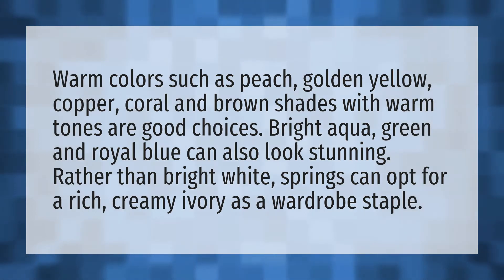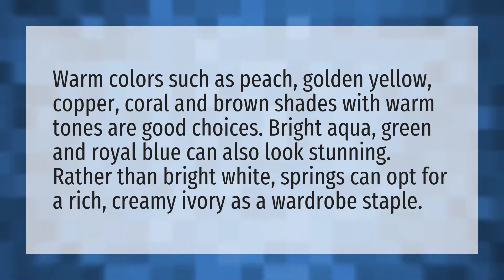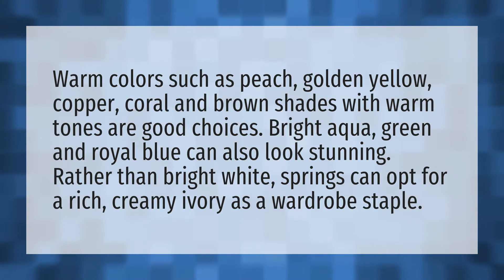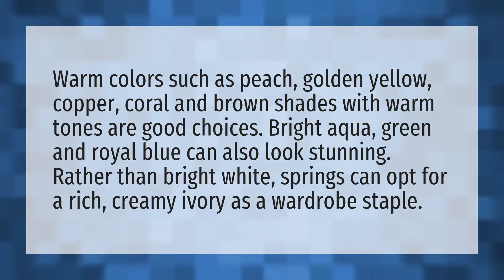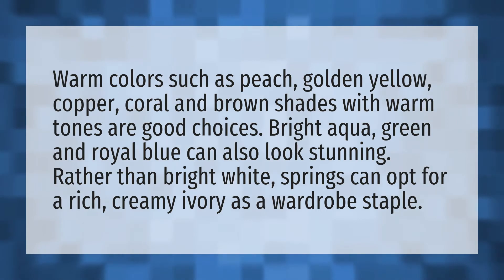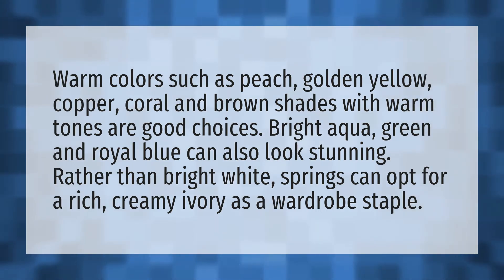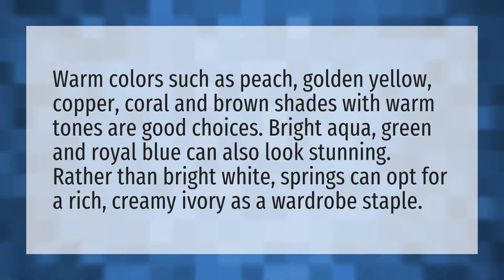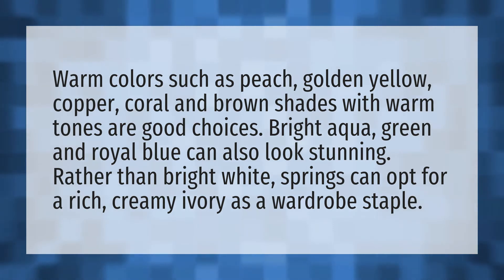What color makes you look pretty?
Colors Make White • What color makes you look pretty?